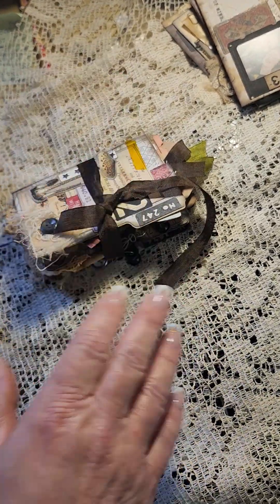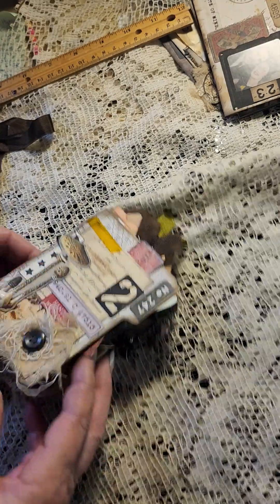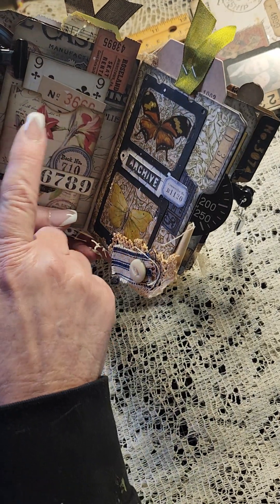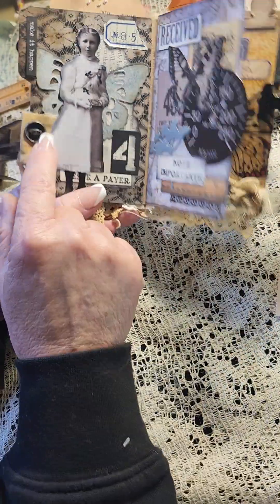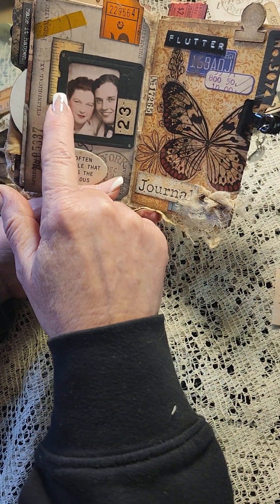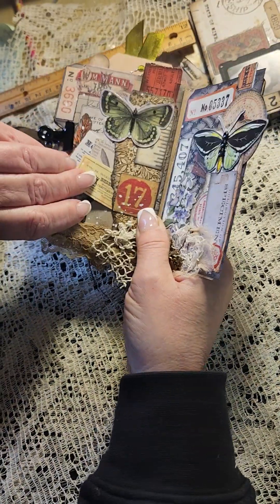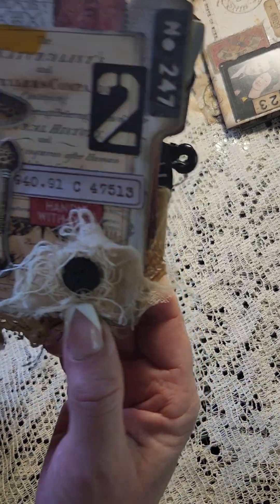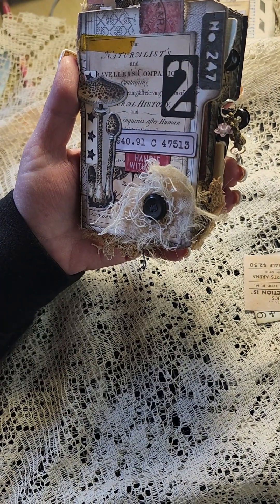mini file folder journal